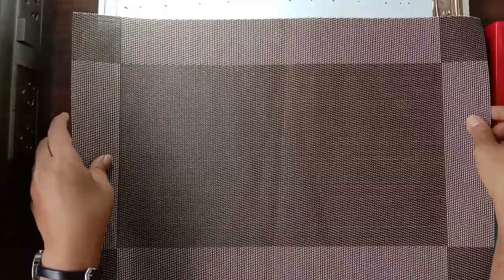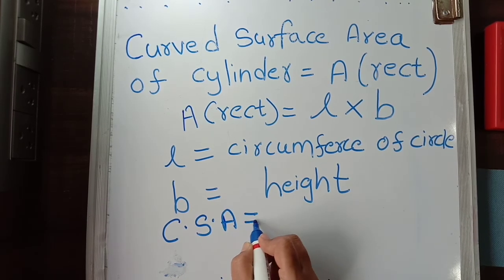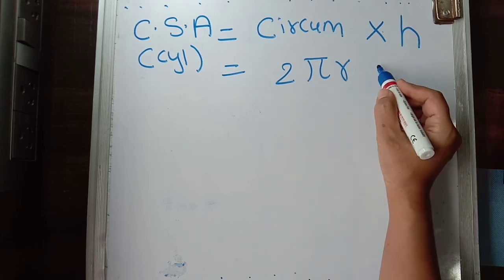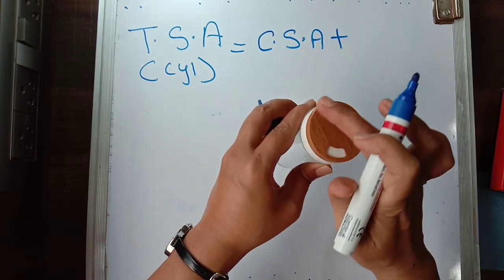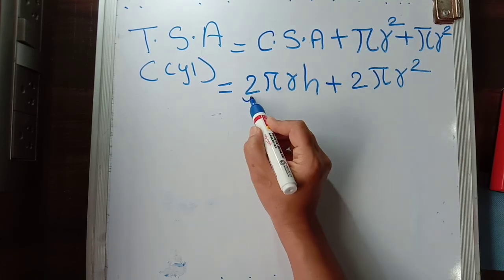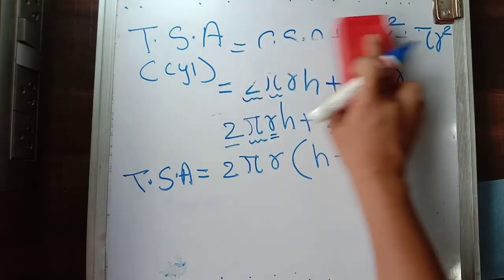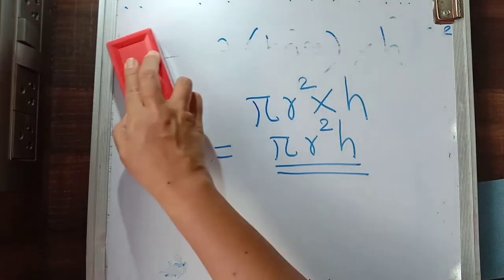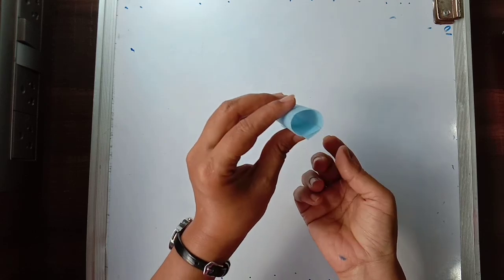Cylinder ( Area and Volume with demo)